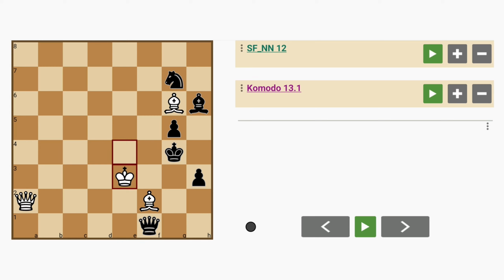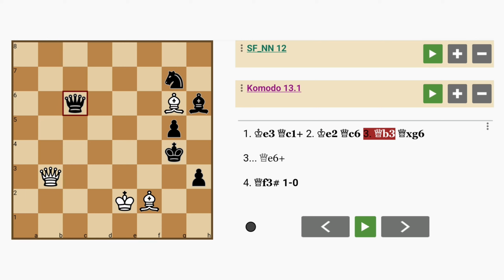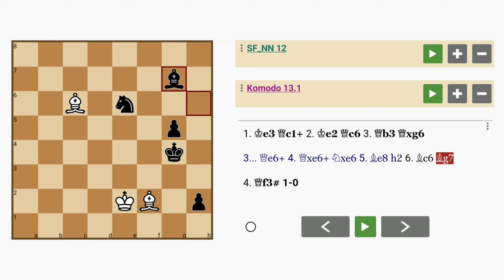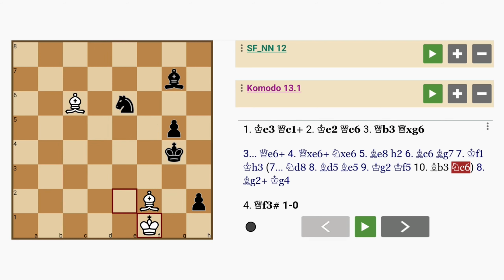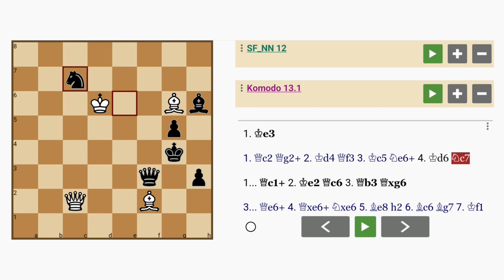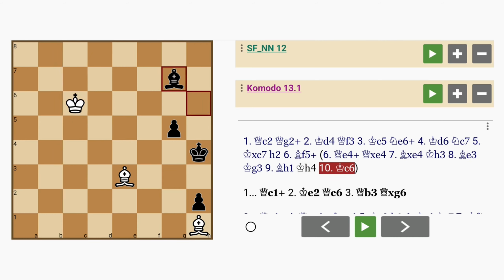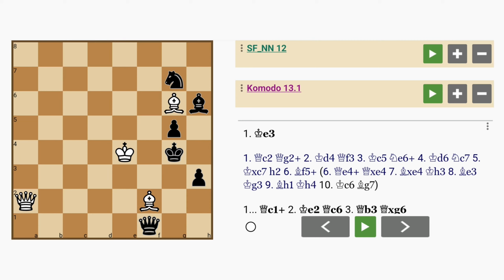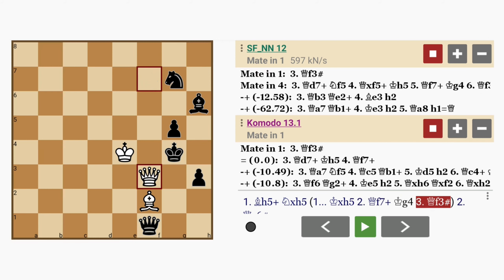The Queen Delivers Mate Here (See How) (Mate in 3)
This is an original 'KQBB vs kqbnpp' three-move chess problem generated autonomously by a computer using the approach known as the DSNS from the sub-field of AI, computational creativity.

FEN: 8/6n1/6Bb/6p1/4K1k1/7p/Q4B2/5q2 w - - 0 1